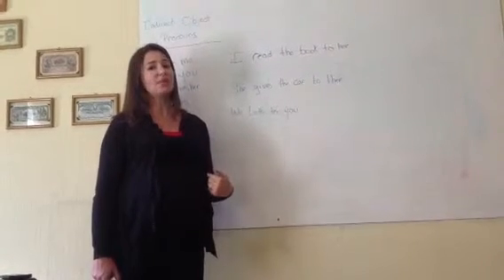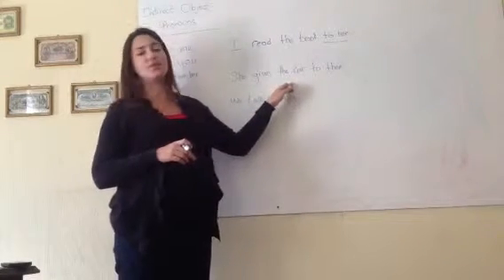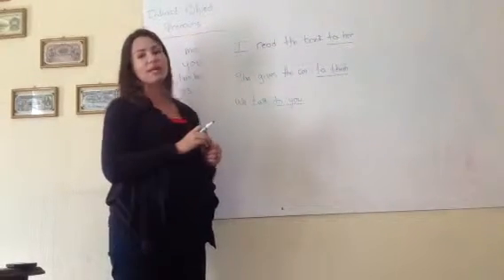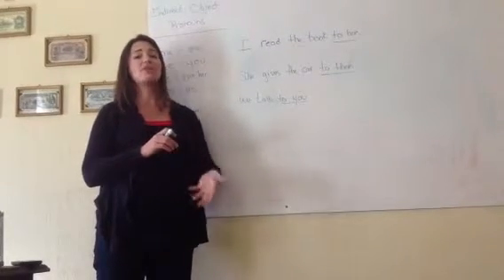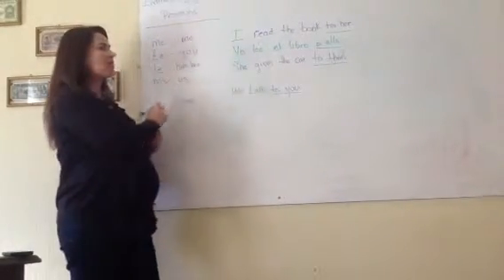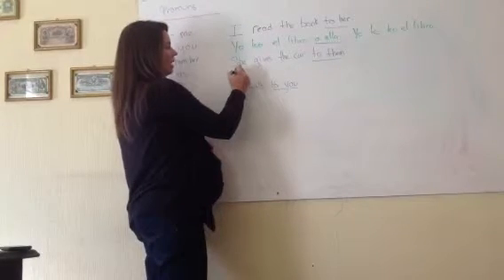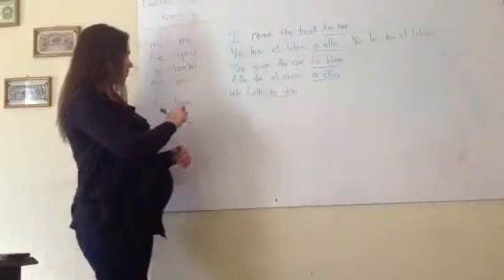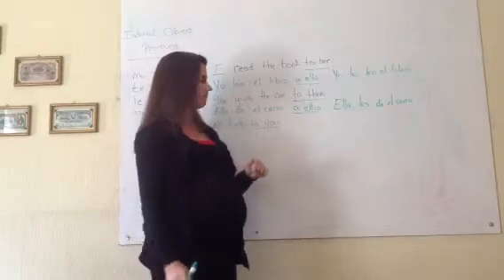Indirect object pronouns